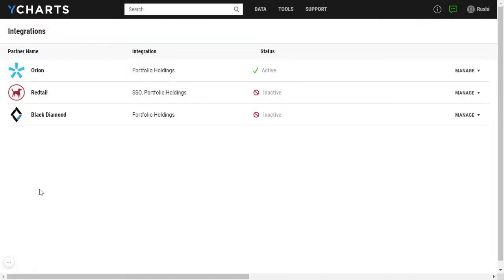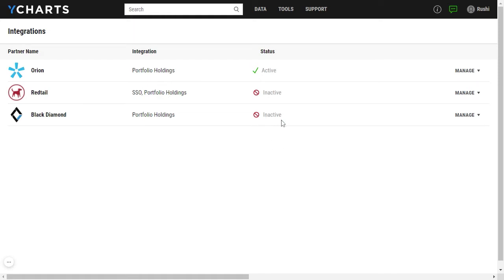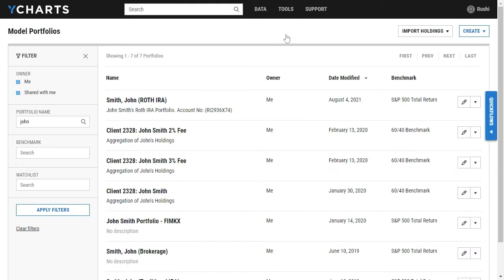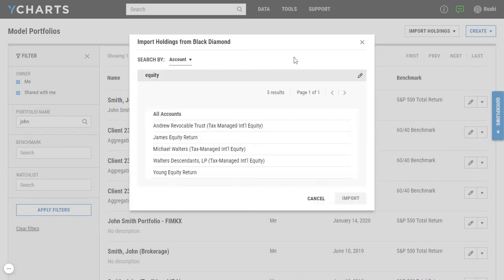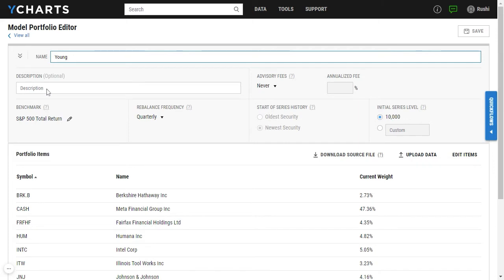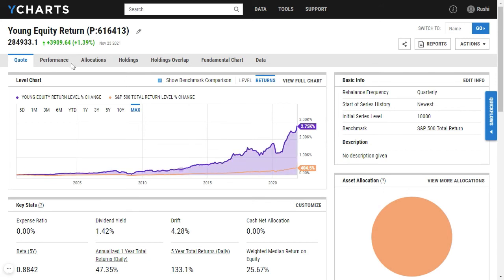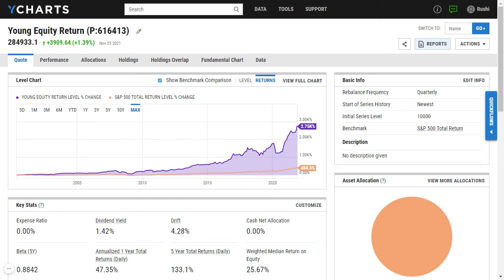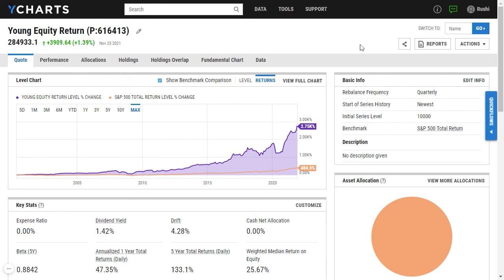Getting Started: Black Diamond & YCharts Model Portfolios Integration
Black Diamond users: welcome to YCharts! This 4-minute video will show you how to import holdings data from Black Diamond into YCharts Model Portfolios.

For our blog, case studies and more info on the YCharts platform,